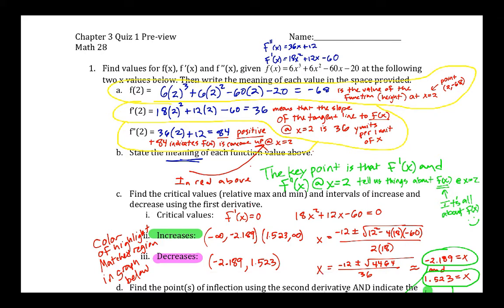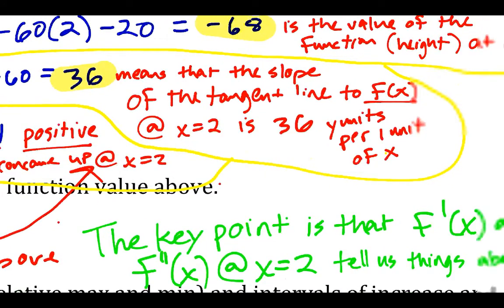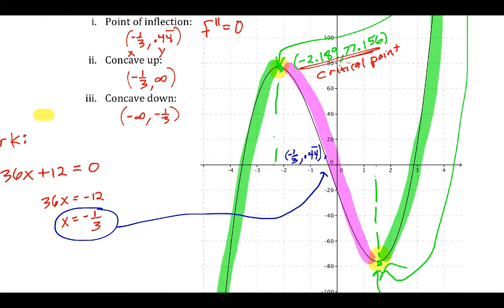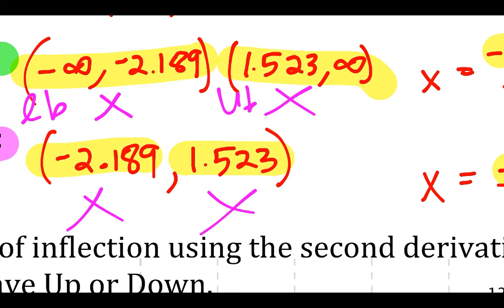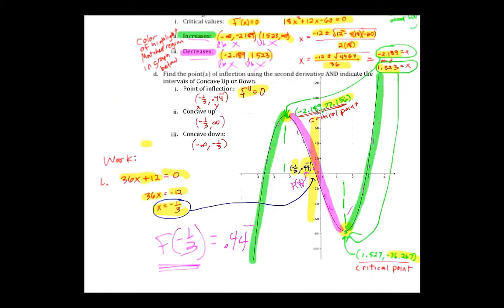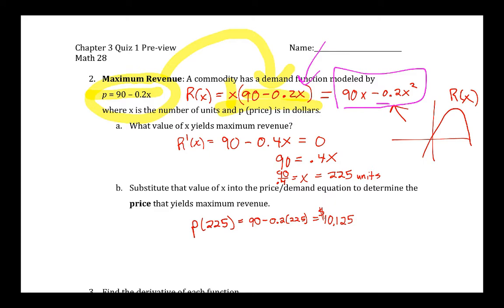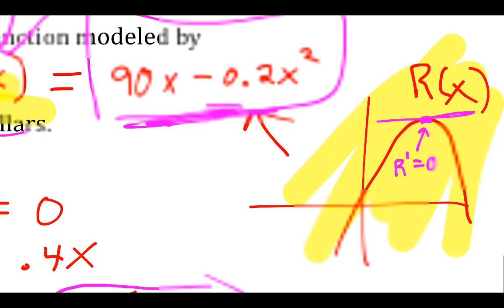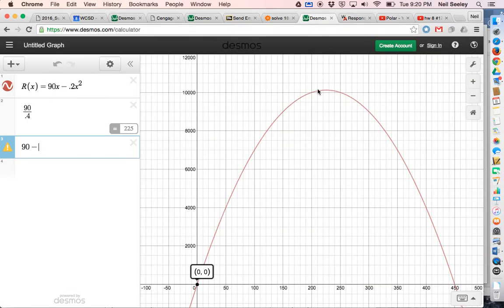Ch 3 quiz 1 review